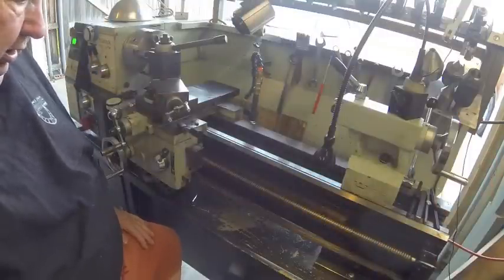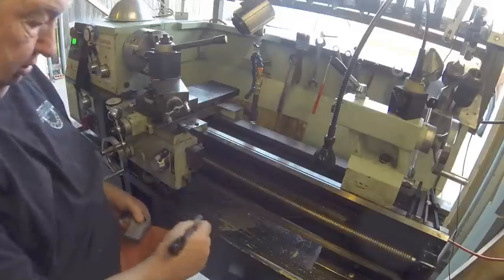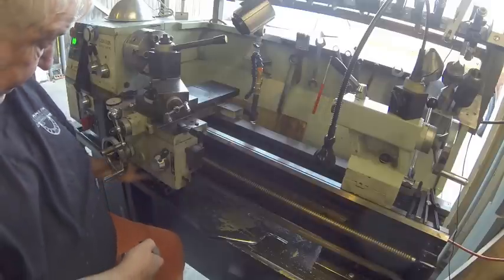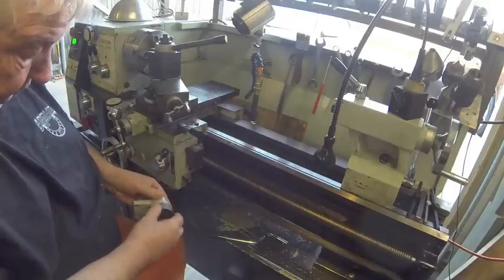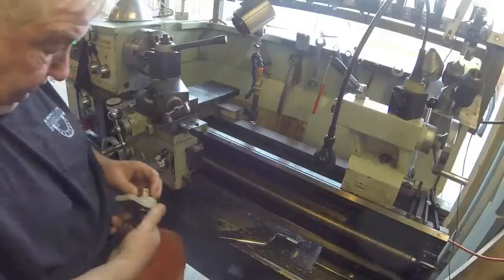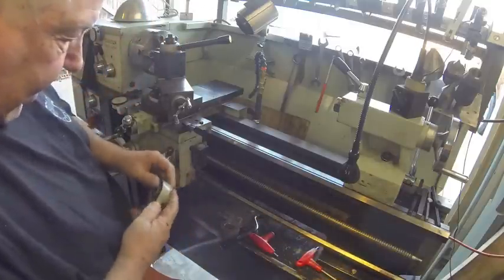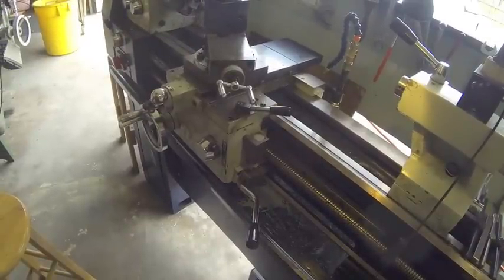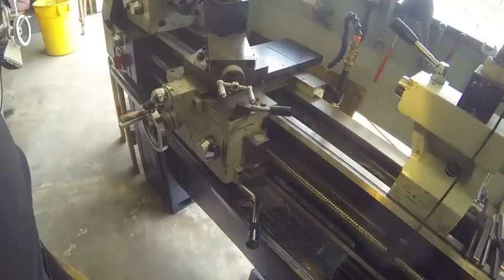Lathe repair final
This video is putting the repaired parts back on the lathe.  Also a short demo of the camera boom.